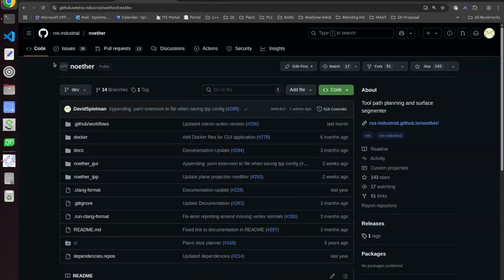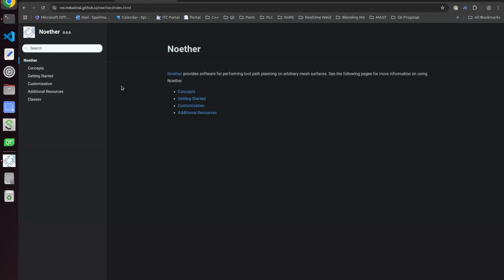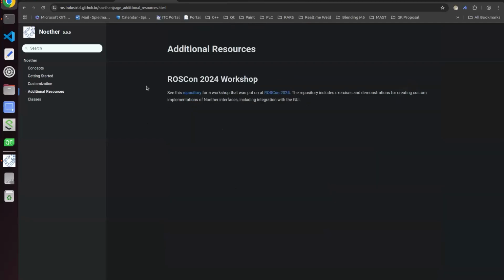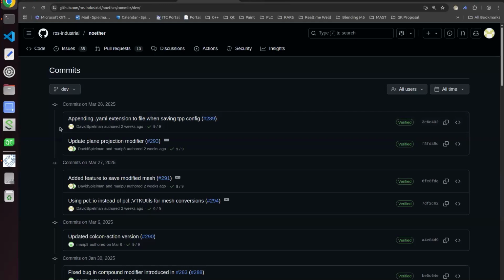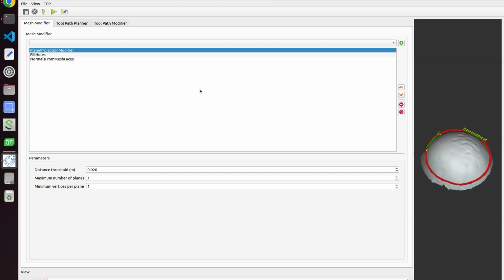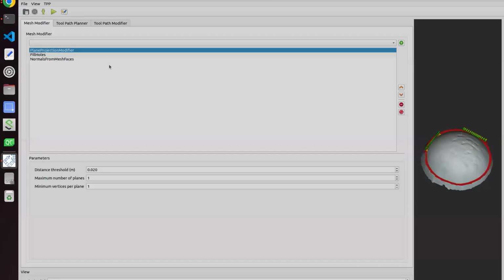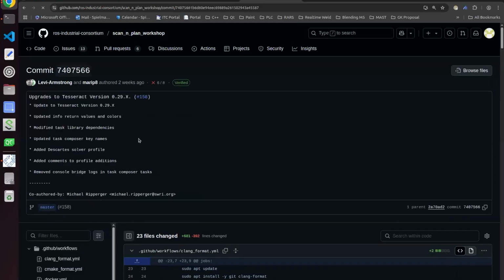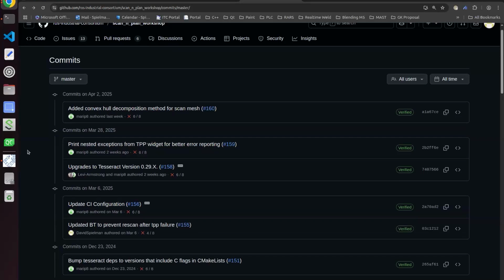ROS I Developers' Meeting April 8 - Hosted by Americas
April ROS-I Dev Meeting. Matt Robinson shared the roadmap work that will be discussed at the RIC Americas Annual Meeting. David Spielman reviewed changes to scan_plan_workshop and some neother updates in toolpath planning.